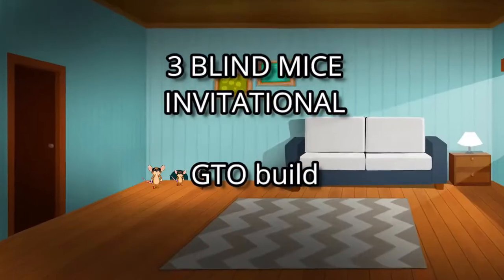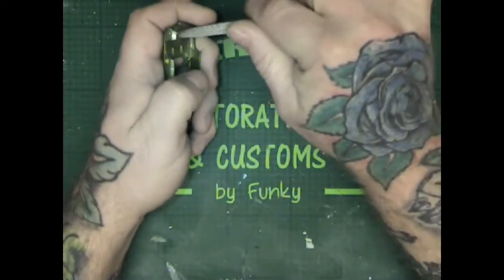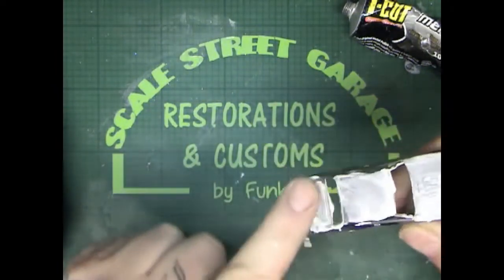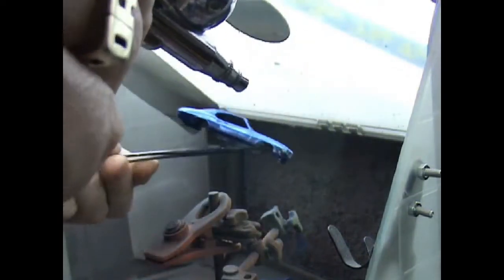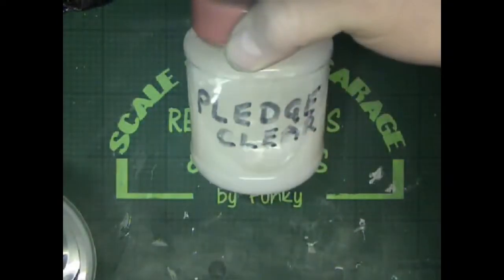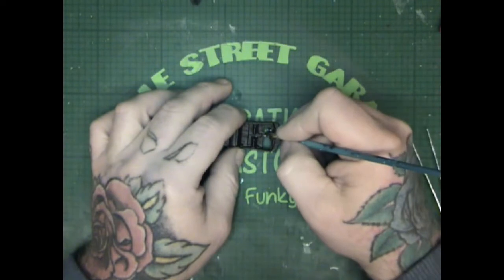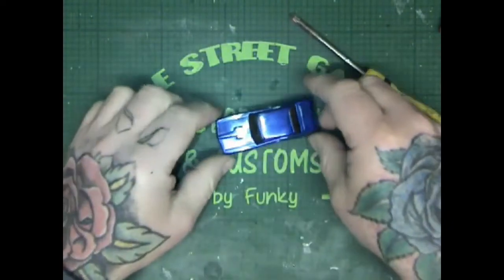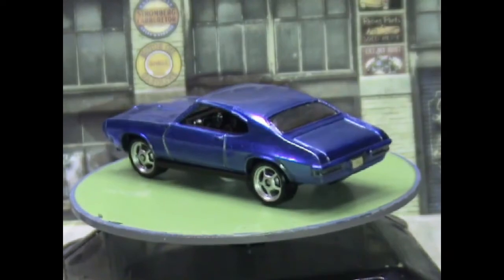3 blind mice invitational gto build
this is only my second three blind mice invitational build because the castings that have been chosen are not readily available here in the uk and the cost of buying them from the famous online auction site is so expensive with high prices for the cars and the outrageous postal costs on top.
thankfully by good buddy "time Rider" over in the states has noticed my problem and has kindly sent over 3 castings for the march, july and august editions of the TBM buildoffs... i am truly grateful my friend .

i had great fun doing this build and i really love the end results.
these tbm invitationals are a fantastic oppertunity for channels like myself to be noticed, to show off our work and how proud we are of the builds we do... plus with each build we can only get better, please make sure that you watch all the three blind mice builds that are done by all the other channels taking part, we have some awesome builders out there in this wonderful diecast community which is growing stronger and stronger every month.

i would like to say that with the recent outbreak of the covid-19 corona virus the future is looking grim, i will try my very best to keep uploading videos as soon as i can, i am fighting the virus by staying isolated indoors and im lucky the have a personal healthcare worker  as that is my wonderful wifes line of duty on a daily basis since the late 1980's
please stay safe everyone and please continue to watch the videos here on youtube to show your support to all the diecast channels  and others alike.

funky